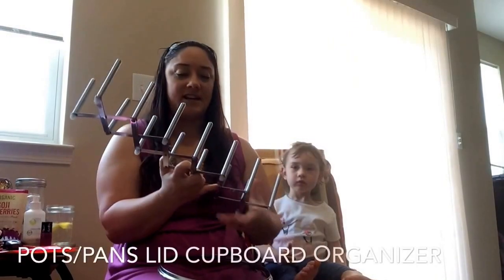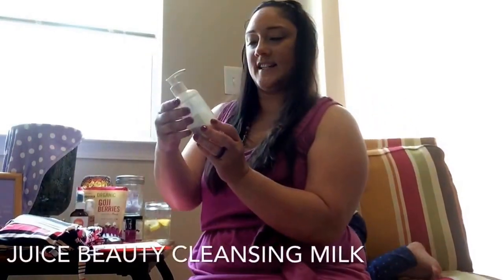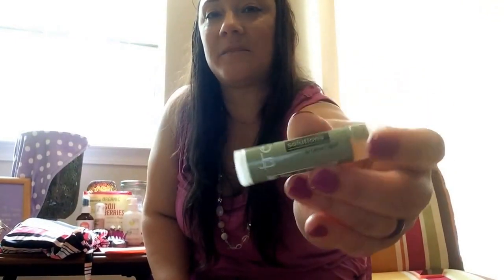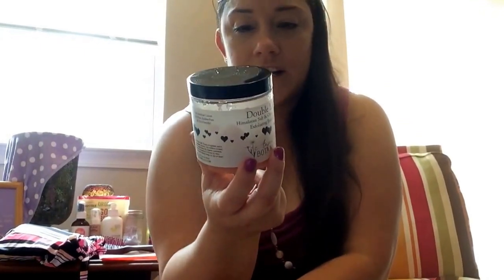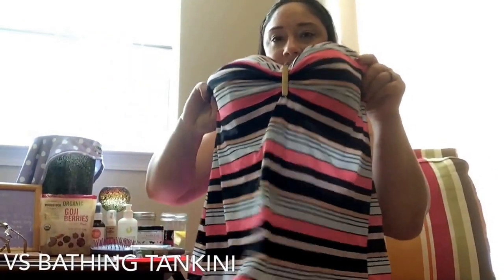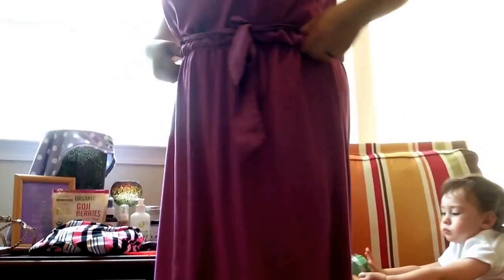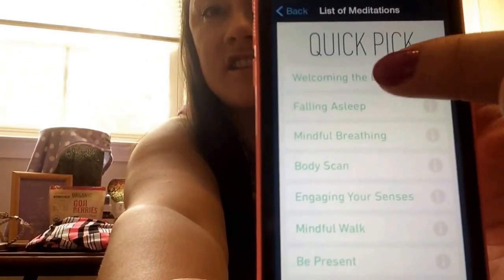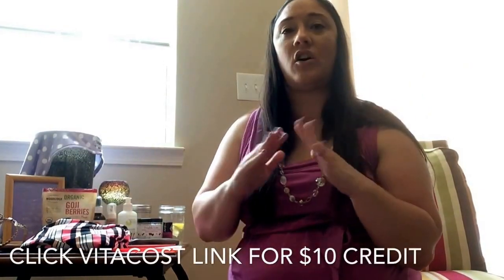May Favorites 2015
Welcome to Momma's Monday Tips today I'm sharing my favorites that I loved for the Month of May. I will be repurchasing all these items. It was very hard to choose just one from each category so I chose a couple of my faves from each. Hope you enjoy this video.

Organization Items:
Pots/Pans Lid Organizer (amazon)
Purse Organizer (amazon)

Beauty:
Salma Hyaek Nail Polish (CVS/Walgreens)
Teddie Organics Rose water (amazon)
Almay clear complexion Naked 300 (any store)
Juice Beauty Cleansing Milk (Juice Beauty or Ulta)
Blistex Lip Balm (any store)
Tea tree Lip Balm (Great Clips)
Tarte Lip Crayon (Ulta)
Double Love Himalayan Salt & Lavendar Salt Scrub

Food Items:
Goji Berries (Vita Cost)
Lemon Water

Clothing:
Purple Loft Dress (Twice)
Loft Necklace/Earrings (Loft)
Gold  Leaf Headband (Claires)
Purple Rubber Wedding band (Forgot to share from QALO)
Victoria Secret Striped Tankini Top
Turbie Twist hair towel
Gold Sandals Aeropostale
Guess Purse/Wallet

Misc. Items:
20 Reasons Jar (Made by daughter)
Framed card (Made by son)
Bali Scentsy Warmer
Bamboo Yuzu Scentsy Scent

Apps:
Breathe
Yoga
Alarm clock sleep sounds  for Meditation

Be sure to click Link to Le Tote $25 credit  if used

Momma's Monday Tips